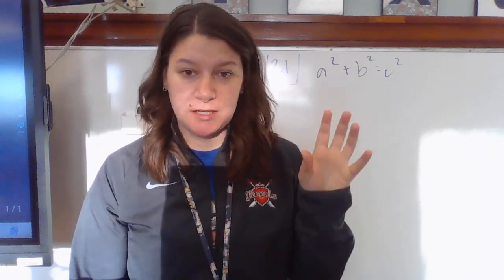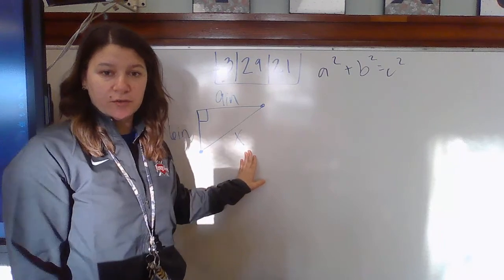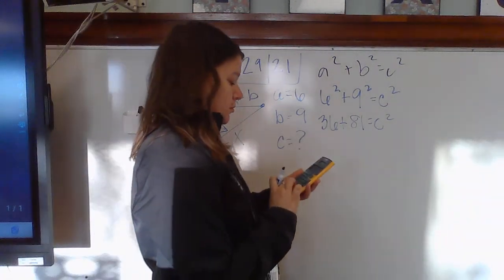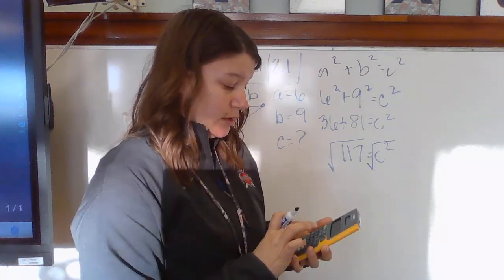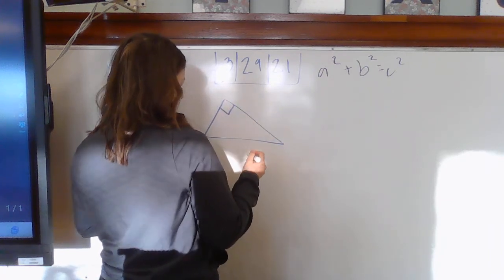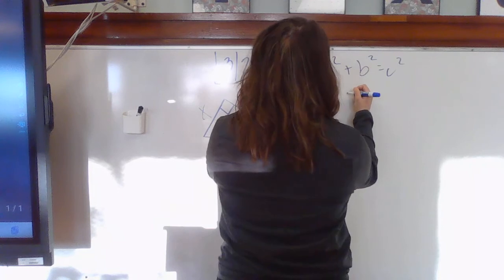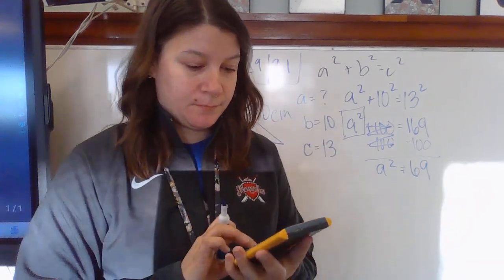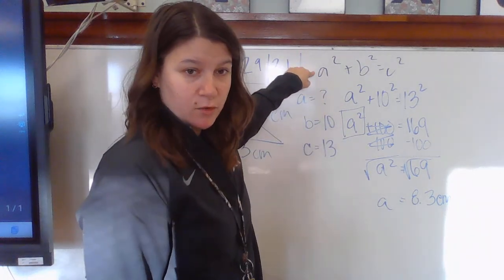Using Pythagorean Theorem to Find Side Lengths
In this video we work on finding the legs AND they hypotenuse of a right triangle using Pythagorean Theorem.